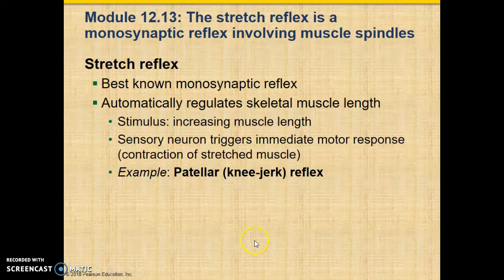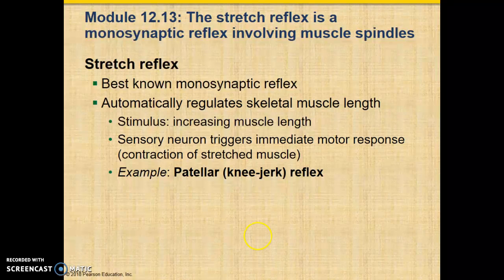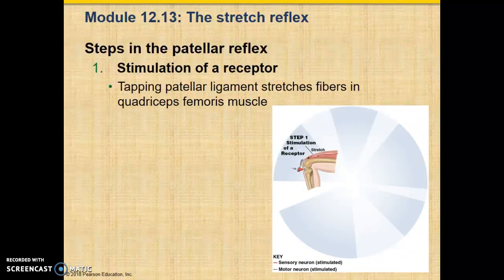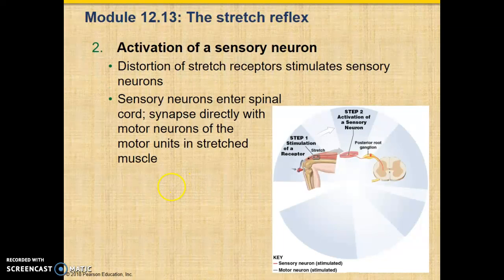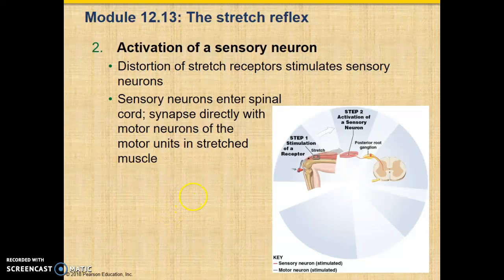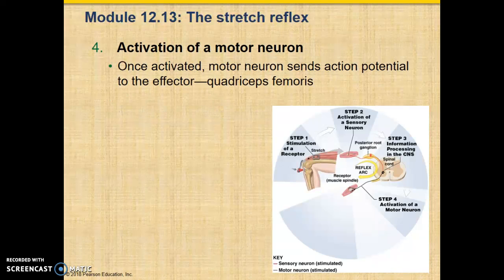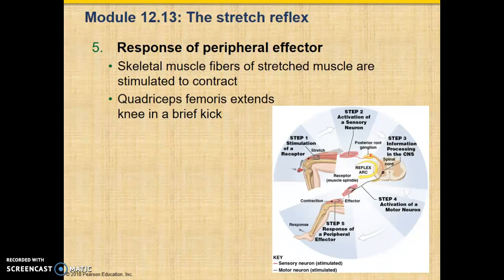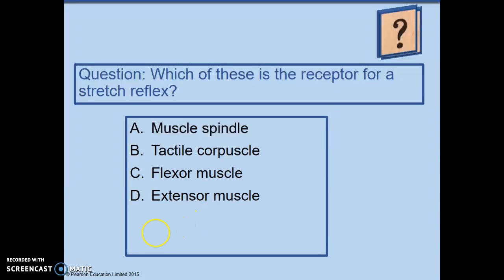Chapter 12 Par 13